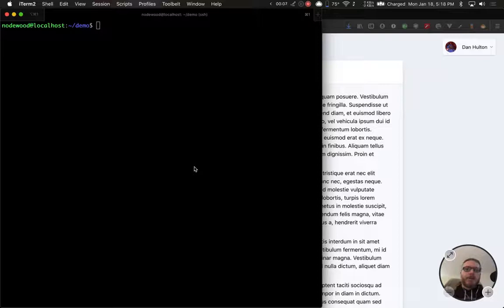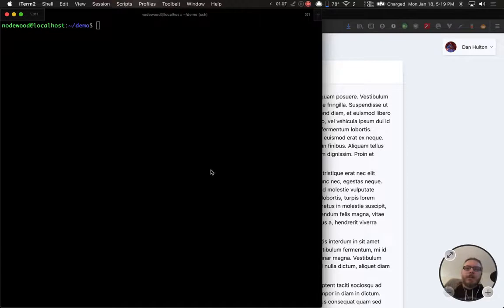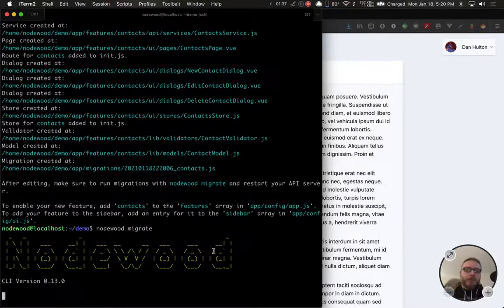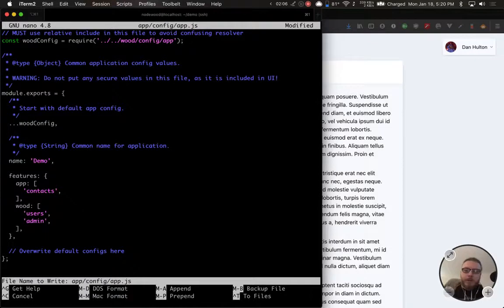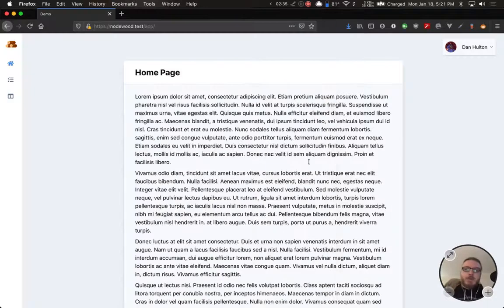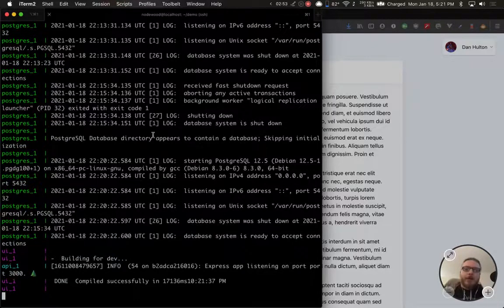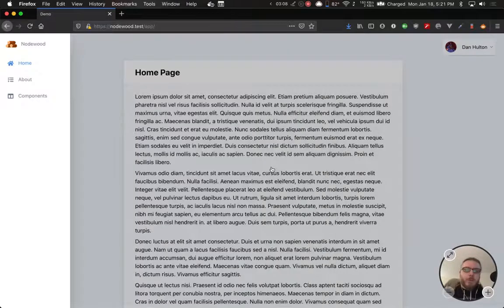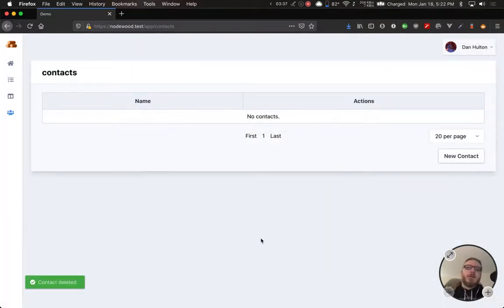Nodewood - Building a New Feature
Nodewood is a Javascript SaaS starter kit that saves time building your next web app.  In this video, I demonstrate how easy it is to build a new feature for your app.